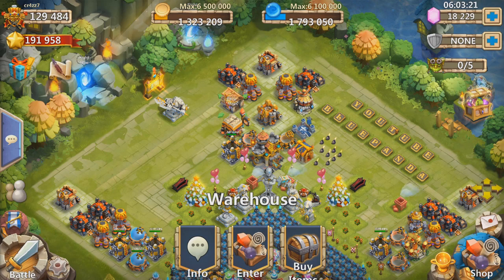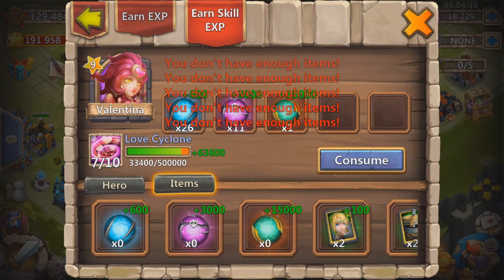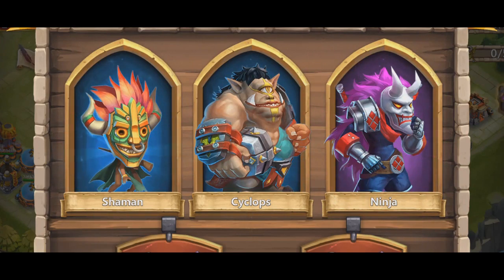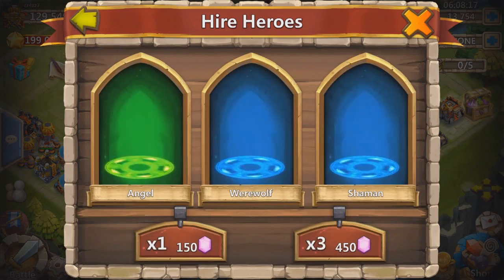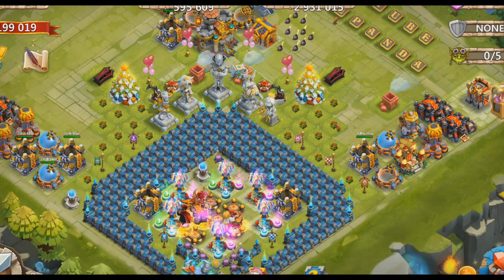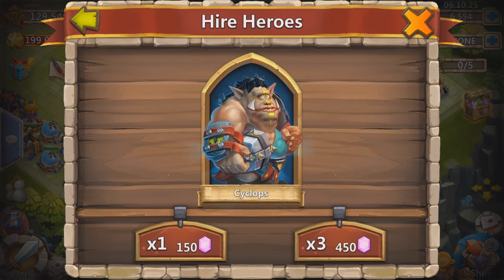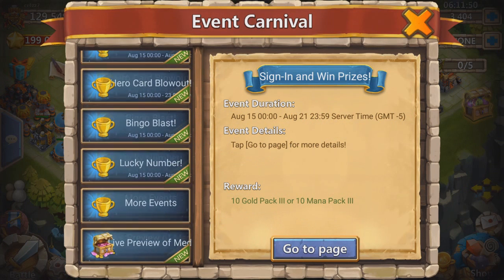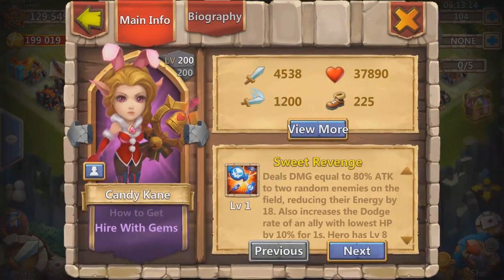Castle Clash Let's get Medusa! (Rolling GEMS)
In this video I'm rolling the last gems that I have for medusa, so I can use her against the new world boss (ARCHDEMON!)